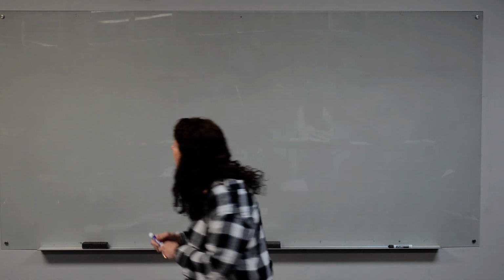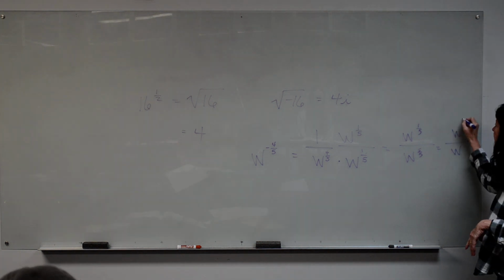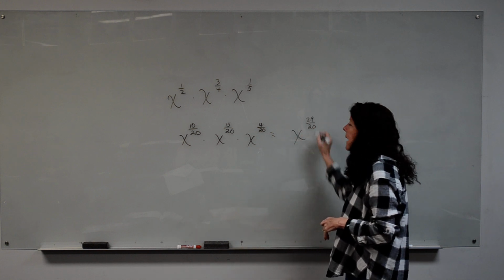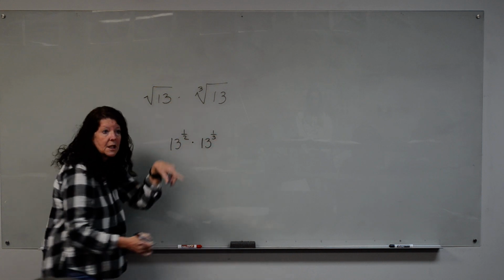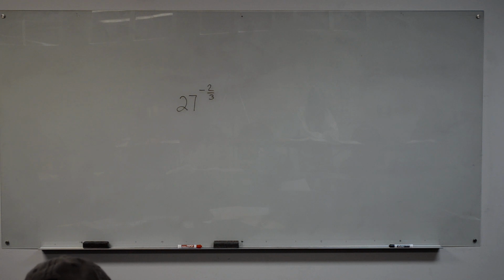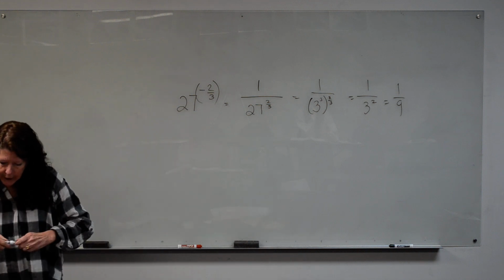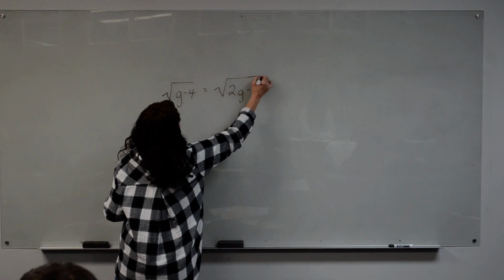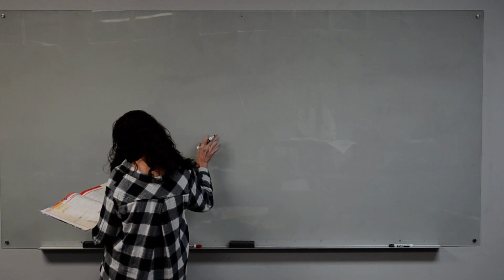1. January 24, 2023 (algebra 2)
section 5.7-5.10 review video 1 of 2